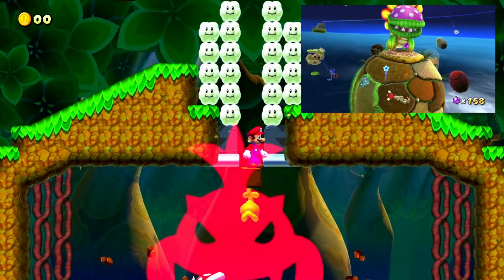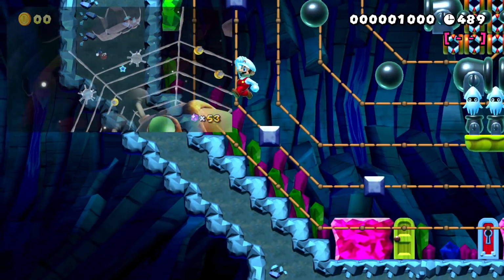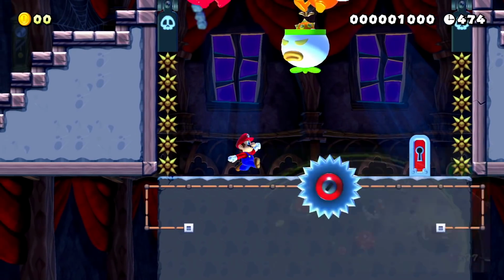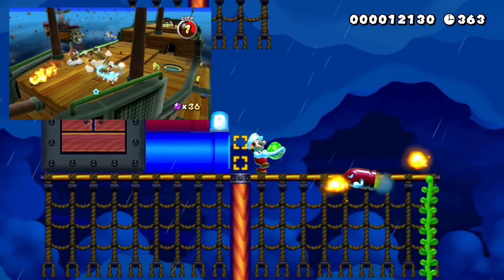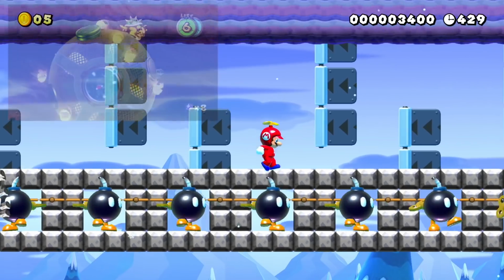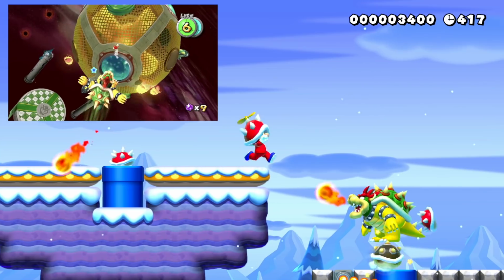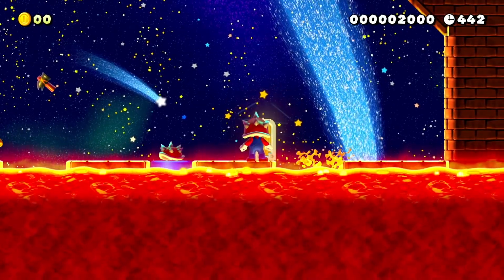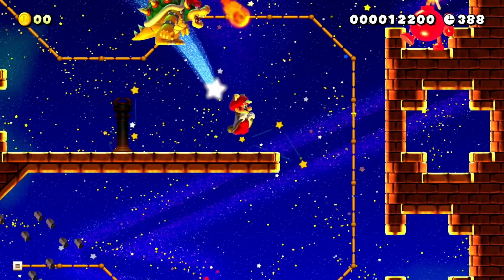INSANE Mario Galaxy Bosses Recreated In Mario Maker 2!! [All Bosses]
After completing Mario 64, and Sunshine Bosses in Mario Maker 2, we now head to space in Super Mario galaxy! If you guys want to check out the levels showcased in the video, use the creator code posted below!

Pi/Rem- 4JH-H0L-GWF